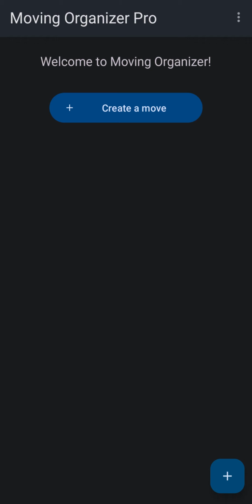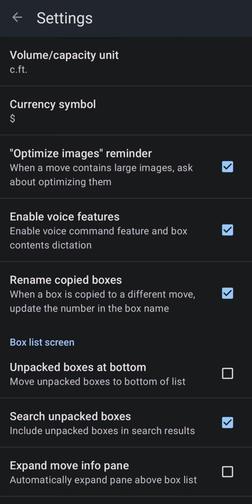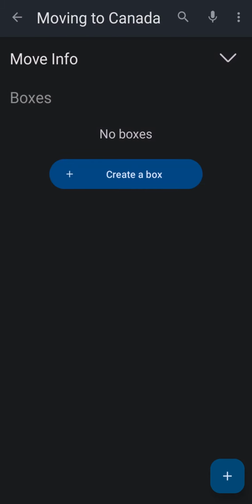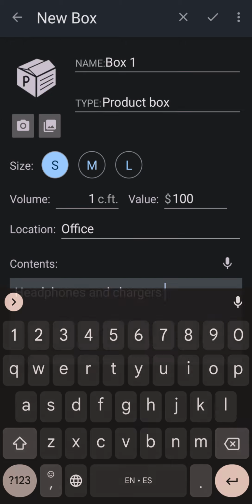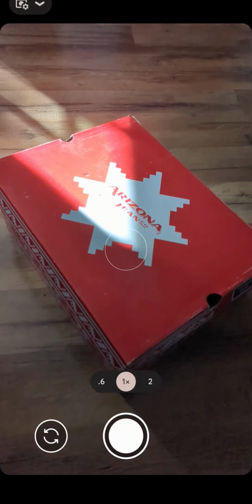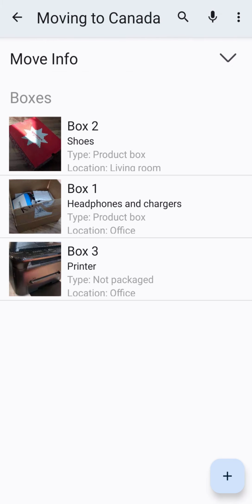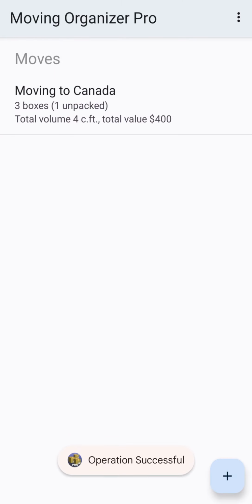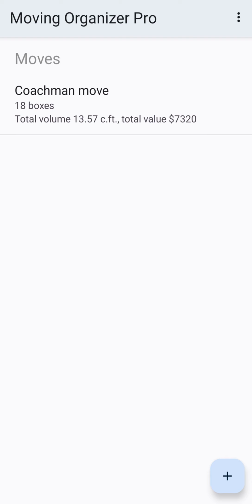Moving Organizer Pro App Demo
This is a demo video of the Moving Organizer Pro app, showing most of the features that our users like. This uses the Android version, but the iOS version is almost identical, although there are some visual differences, as well as the location of the menu and the add button are different. In iOS, the menu icon is at the bottom and the add icon is on the actionbar, and it is reverse in Android. Hope you find this helpful, and thank you for using Moving Organizer!